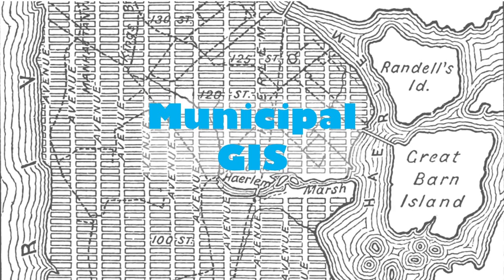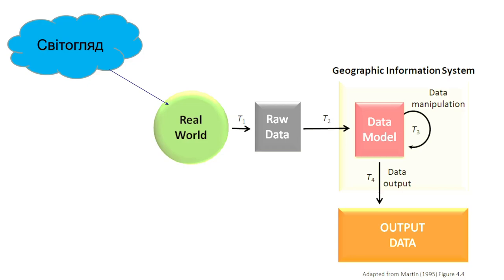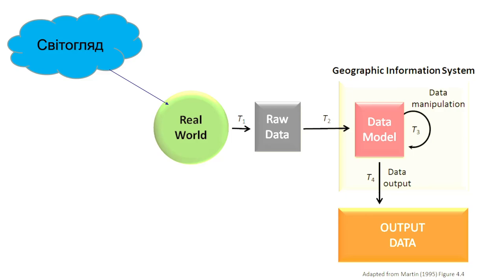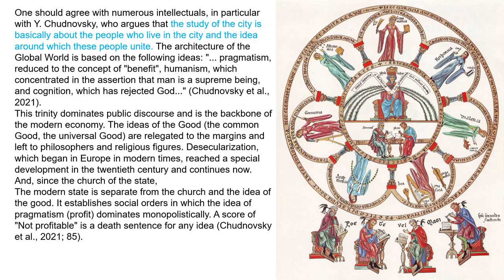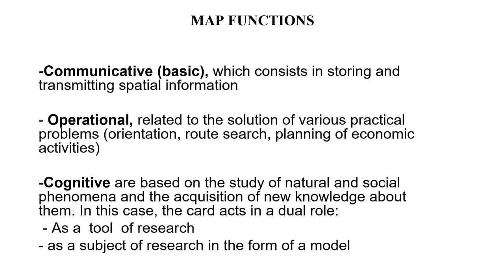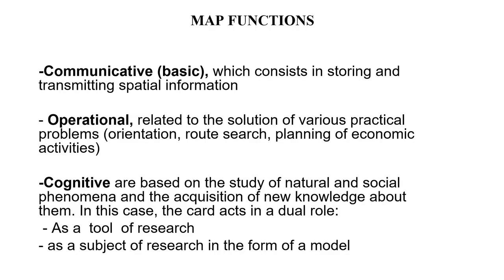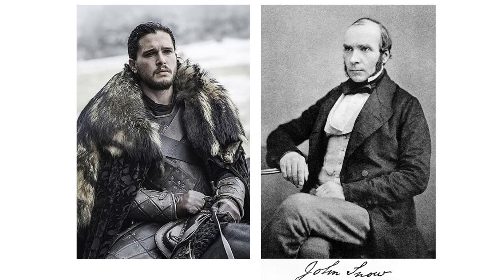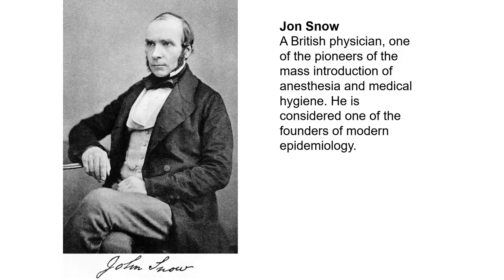GIS Science 1. Introduction